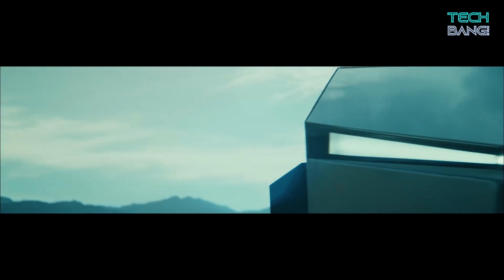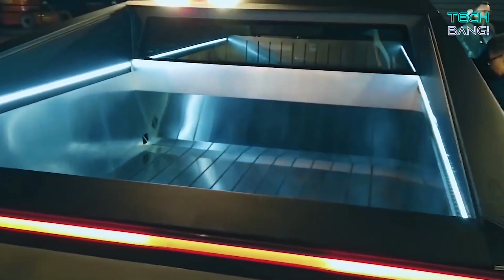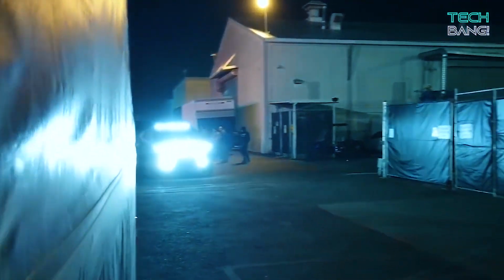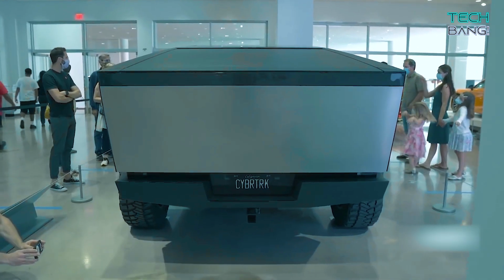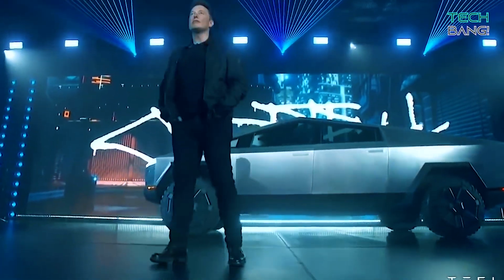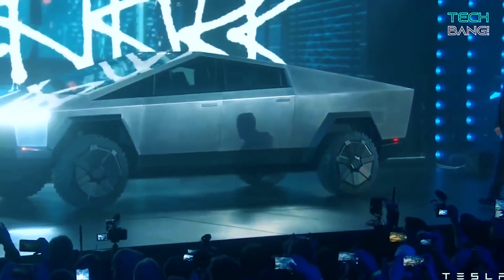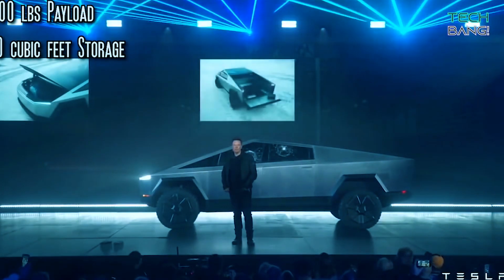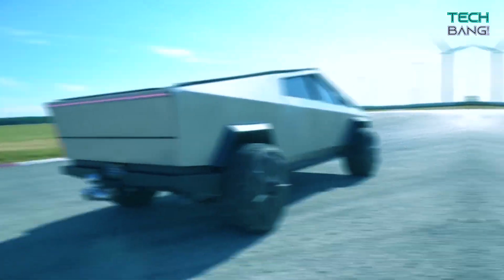Diving Into the BAD SIDE of the Cybertruck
In this video, we will be taking a look at some of the aspects which this much-hyped vehicle is failing to deliver.

Tesla Cybertruck, the Blade Runner-inspired electric pickup was supposed to rattle the conventional notion of utility trucks. Yet, the world still hasn’t quite come to terms with Cyber Trucks eccentric look—so much so that Elon Musk said he might actually introduce a more “normal-looking” pickup if the current version doesn’t sell. Let us dive further into the bad of Cybertruck.

Tech Bang! is the place to find the newest technology trends and innovations. Discover the coolest gadgets and futuristic tech and be amazed.